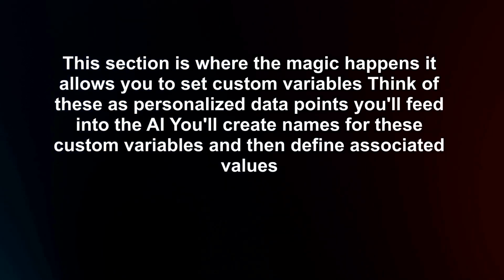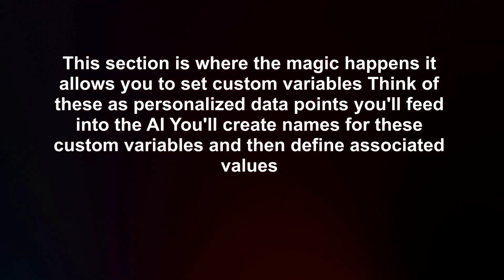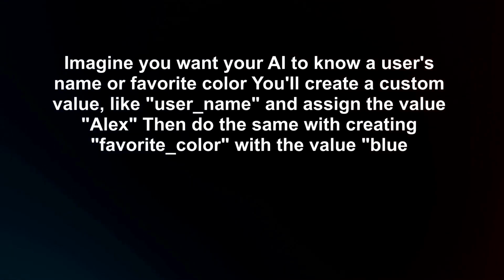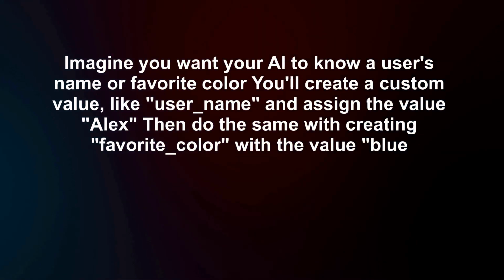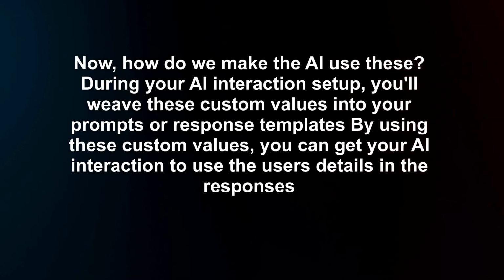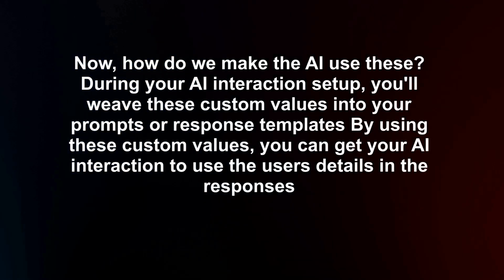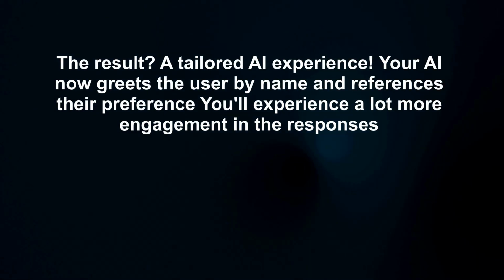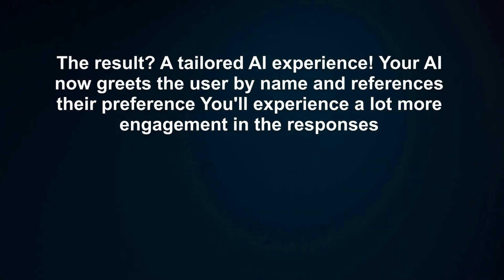How to Use Vapi Ai with Custom Values - GUIDE!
How to Use Vapi Ai with Custom Values explores utilizing Vapi AI with custom values, allowing users to tailor AI interactions and personalize responses, enabling the creation of more relevant and engaging experiences, while maximizing the effectiveness of AI solutions through customized configurations and personalized data inputs.

00:00 Intro
00:06 Locate Custom Values
00:14 Setting Custom Variables
00:25 Example Custom Variables
00:34 Using Custom Values
00:45 Tailored AI Experience
00:56 Testing and Refining